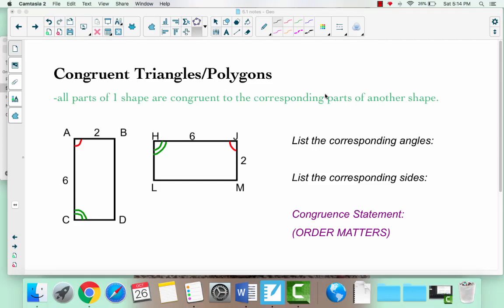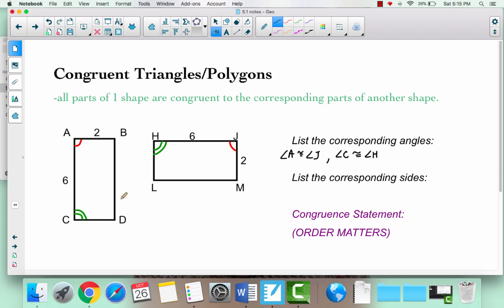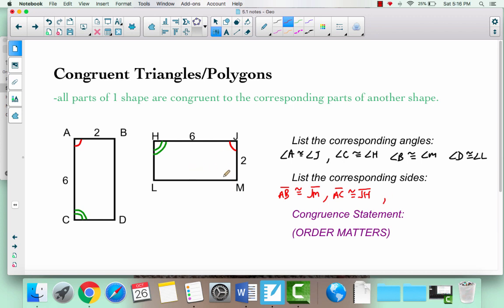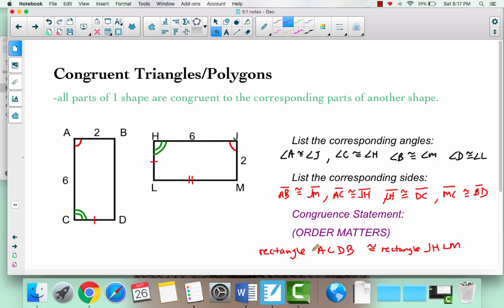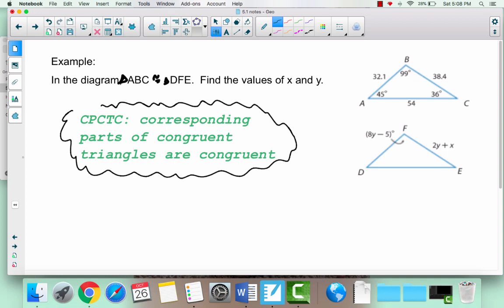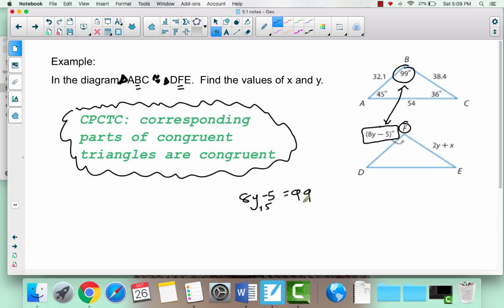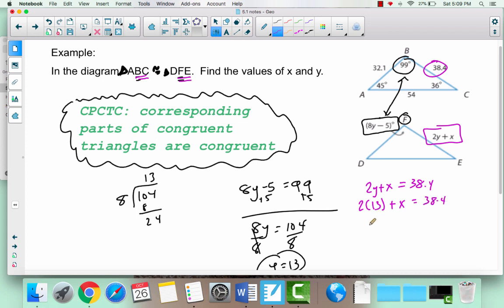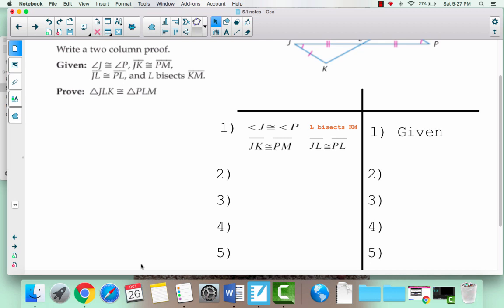5.1 pt 3 - Geo